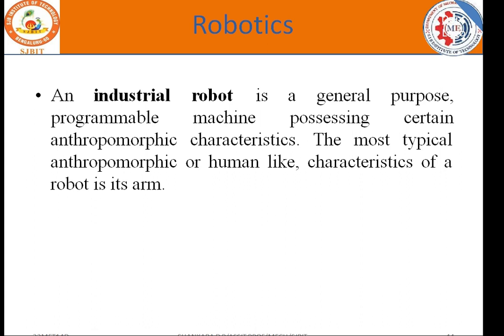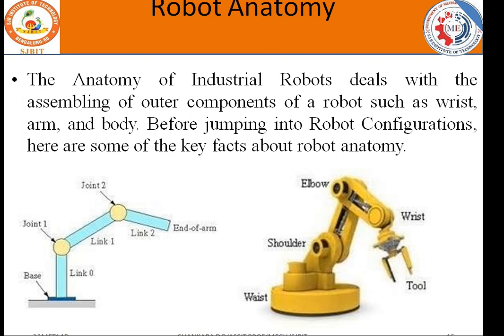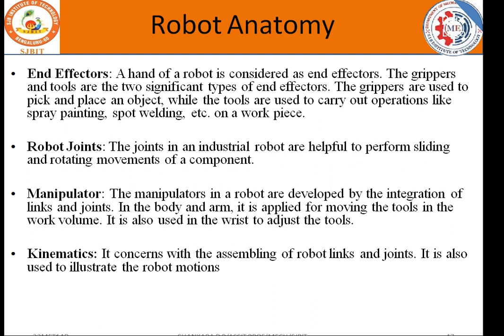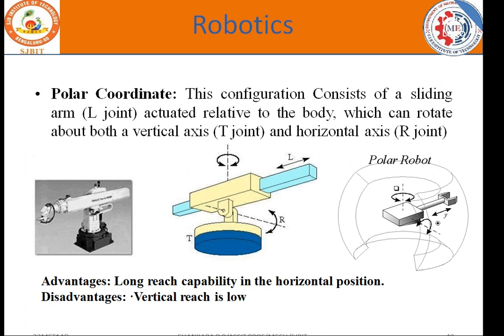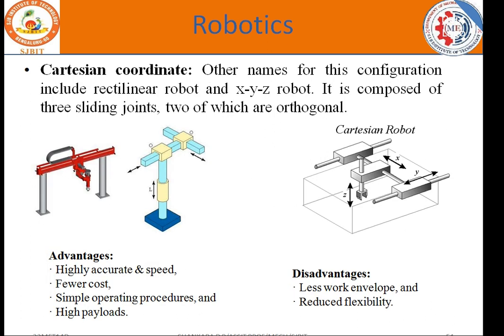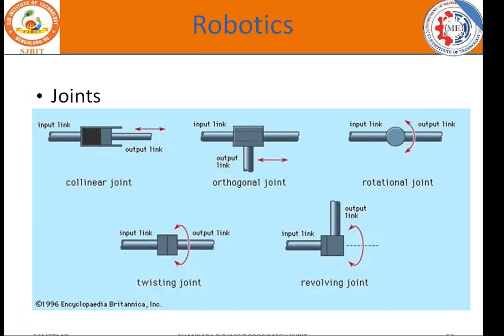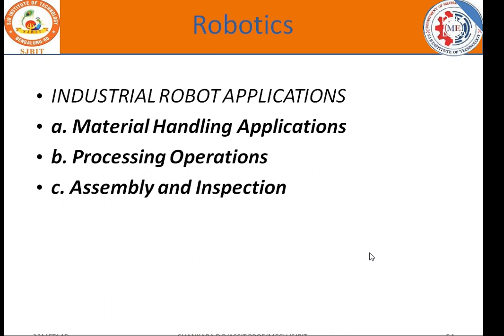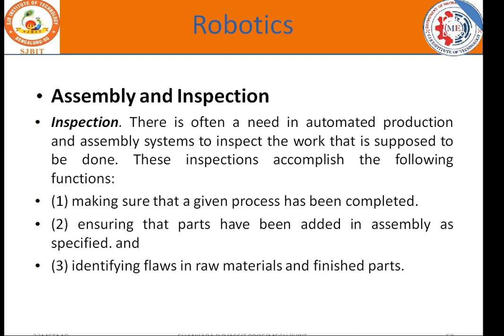EME vmodule 5 video 1